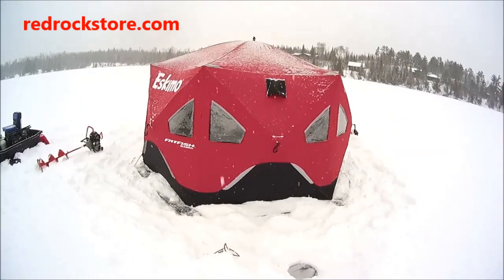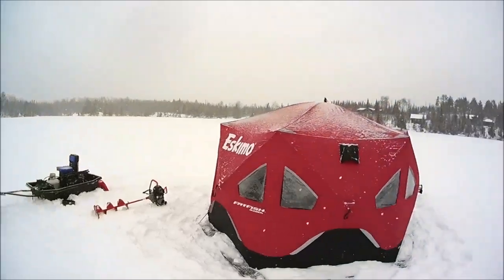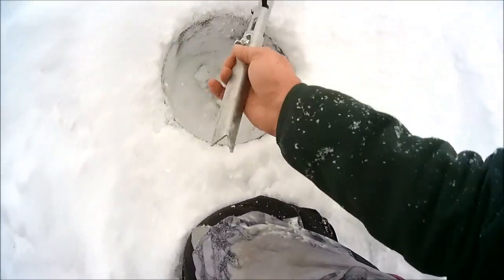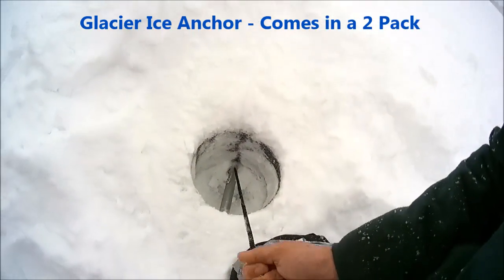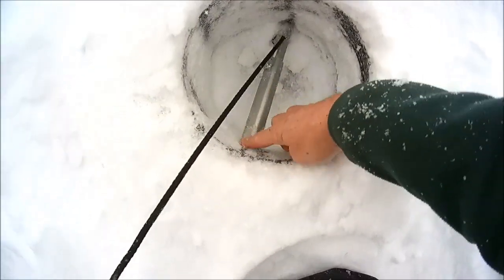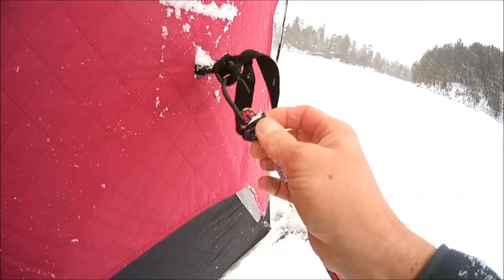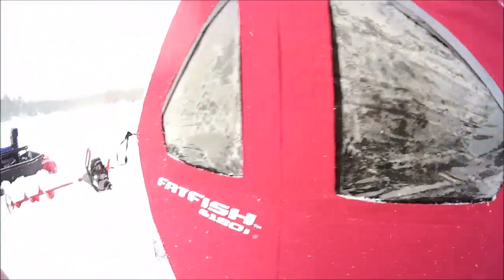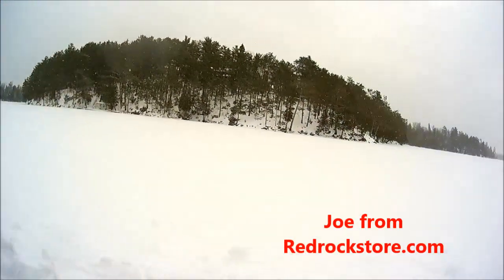Glacier Ice Anchors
Easy to use, simple, fast ice anchor, by Glacier Ice Fishing in Grand Rapids, MN.  Drill a dry hole in the ice, stick them in and secure your pop-up or flip-over.